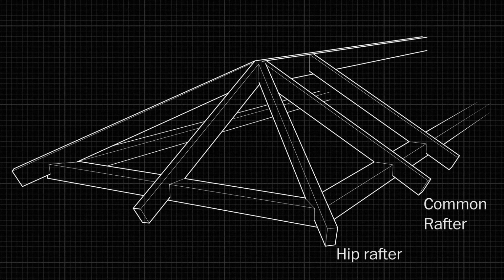Hultafors - Rafter Square - Hip-Val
With Hultafors multifunctional rafter square, also known as speed square, you can quickly and easily mark 45 and 90 degree markings. But all features are not as intuitive. Let us explain the Hip-Val feature more in detail.